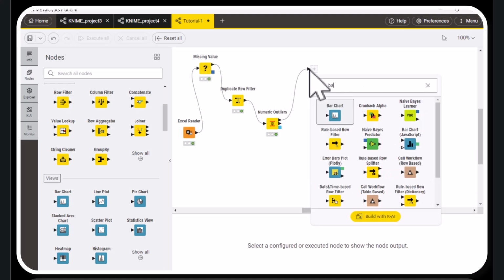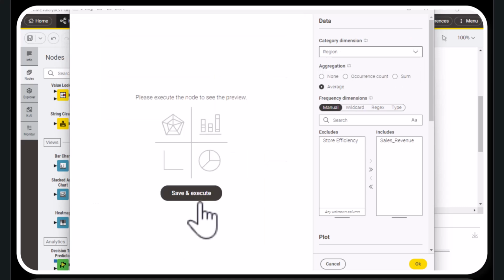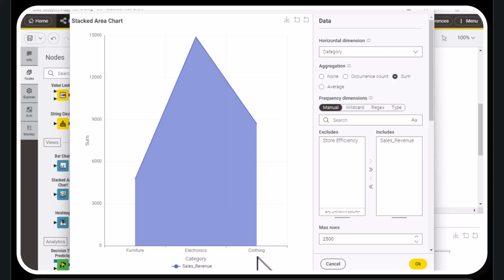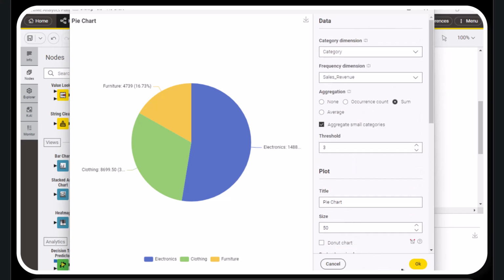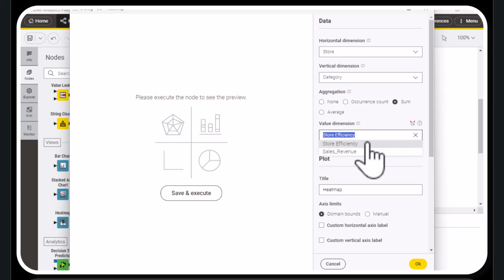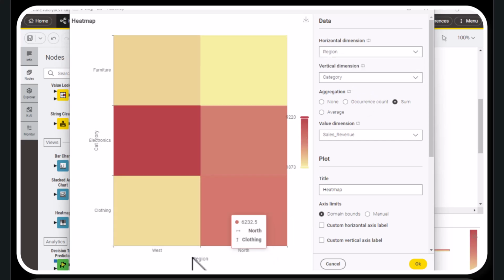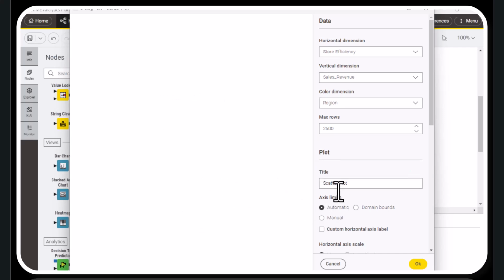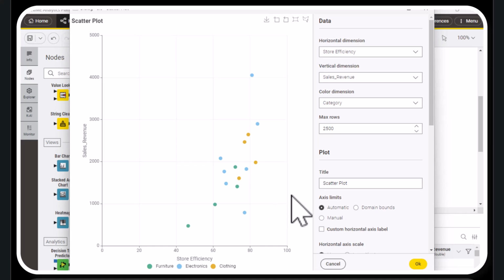4. Data visualizations using KNIME analytics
Make graphs and visualizations using KNIME analytrics platform version 5.4.3